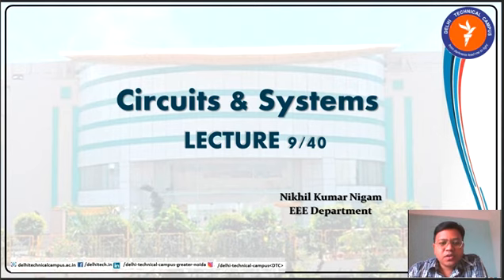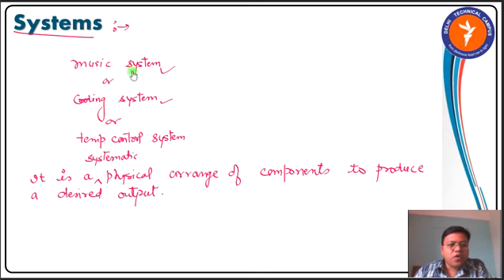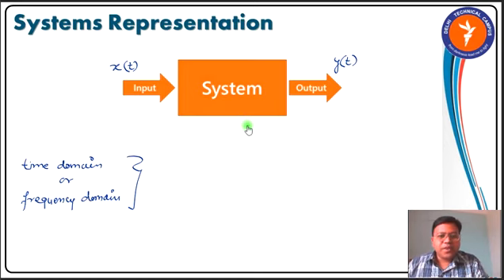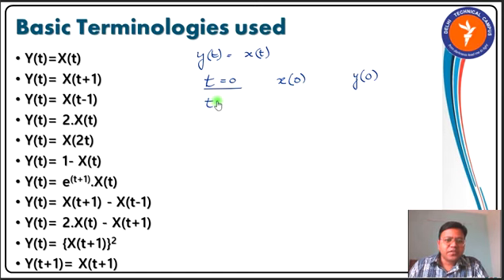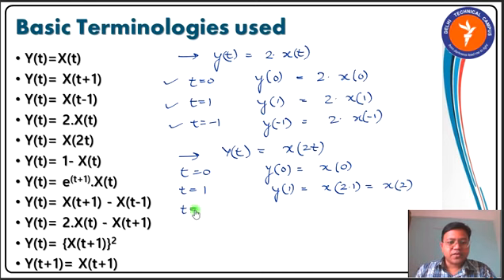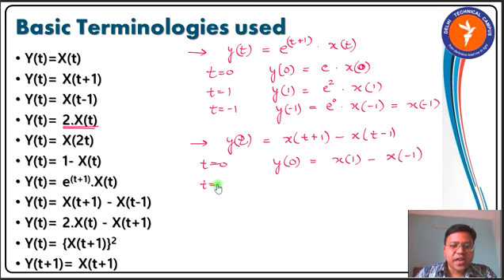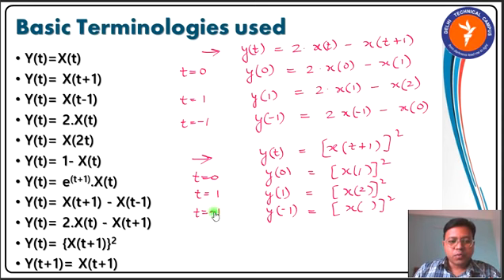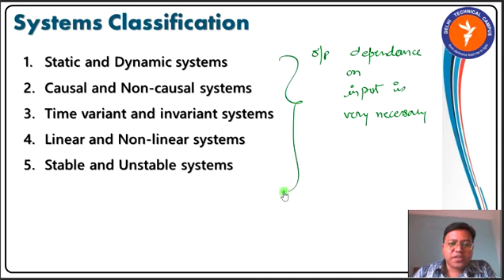systems definition and classification